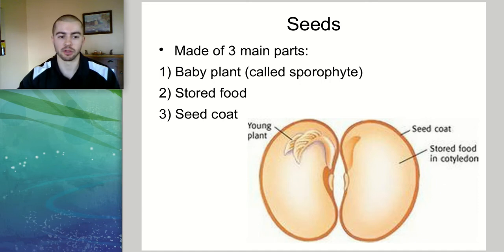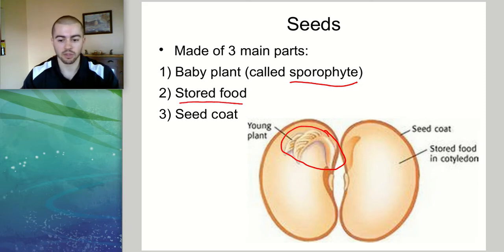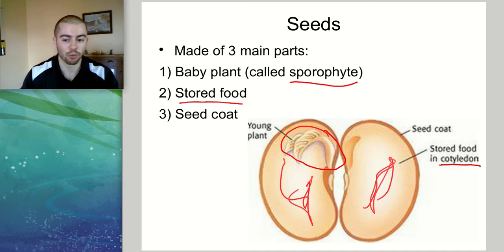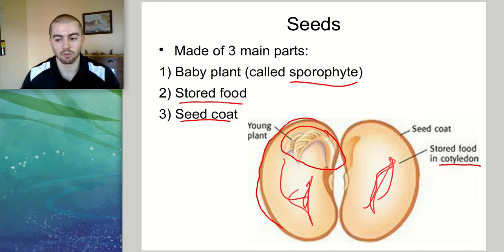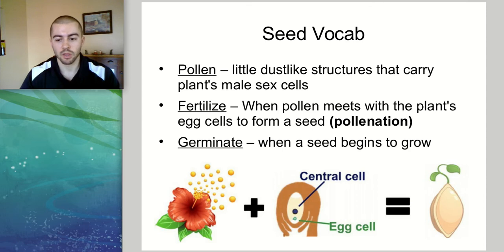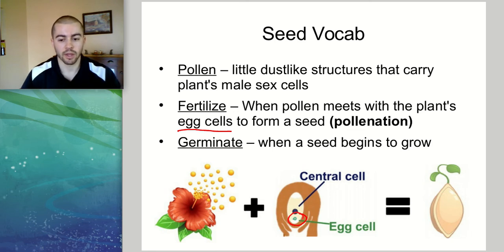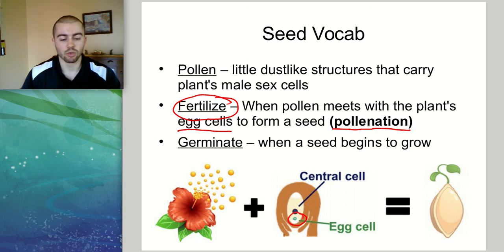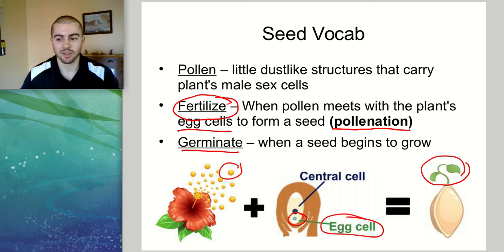Seeds - Middle School Science